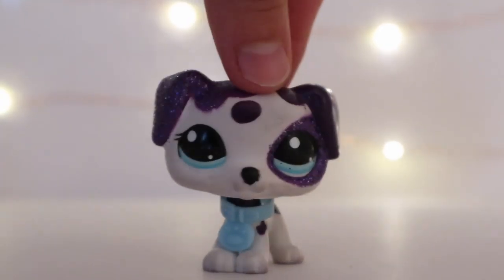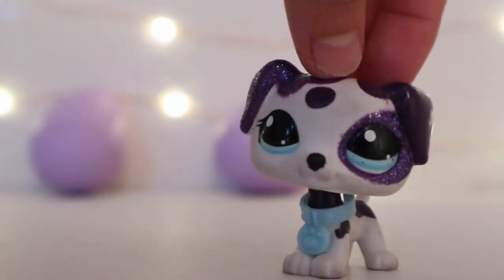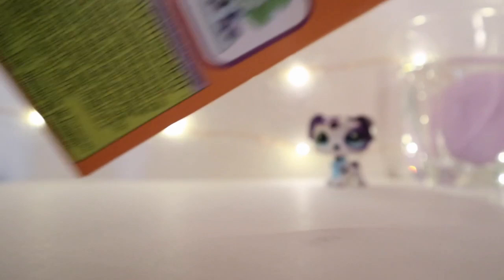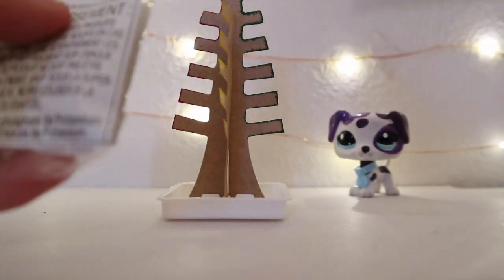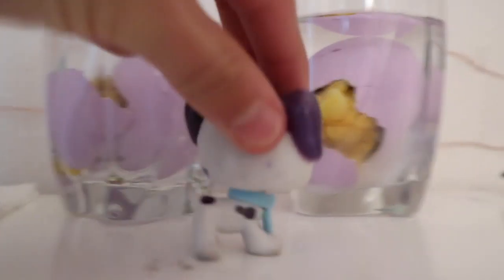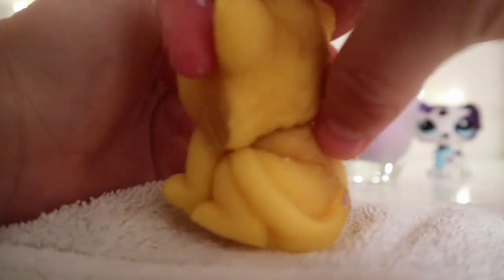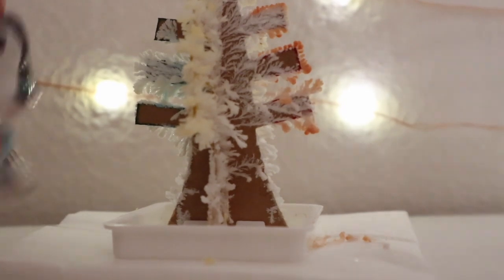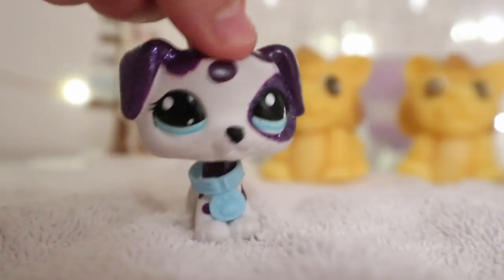LPS: Easter Surprises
Enjoy! Happy Late Easter! Sorry, I got this so late but at least I got a video out! (So Yay!). Anyways Happy LPSTube Day 2019! (I know I posted on Instagram about LPSTube Day, So there you go)

Follow me on any of these Sites ✦

✦LPS Animo: loveflute212

✦Animal Jam: loveflute212

✦Animal Jam Amino: loveflute212

✦My Hero Academia Animo: loveflute212

✦Gravity Falls Animo: loveflute212

✦Gatcha FriendShip Animo: loveflute212

✰Thank You all my Marshmallows!

                                                       ~loveflute212